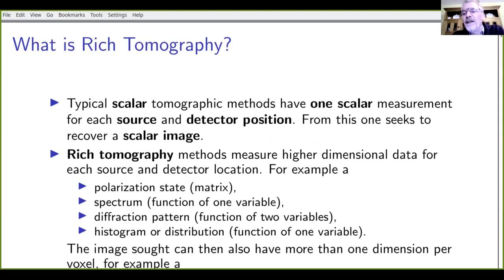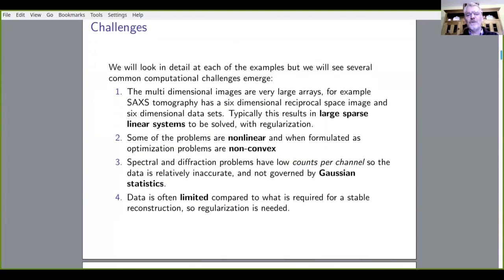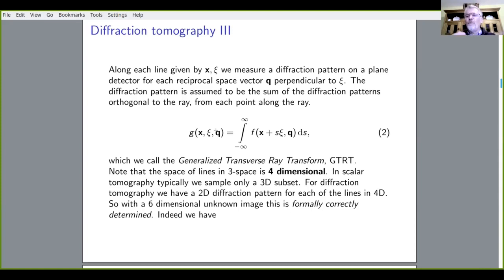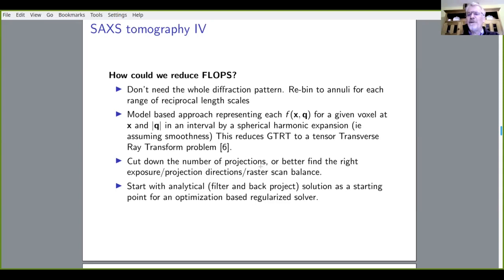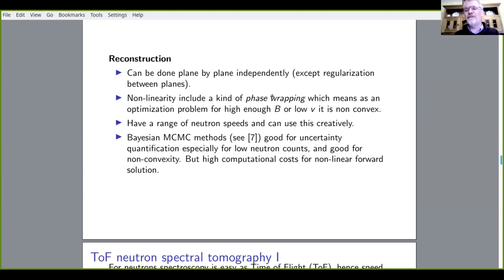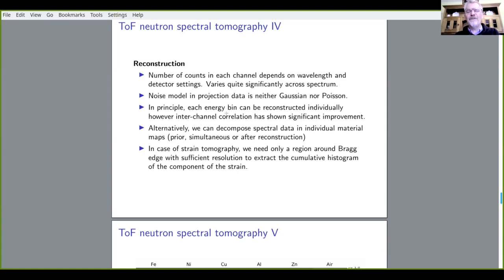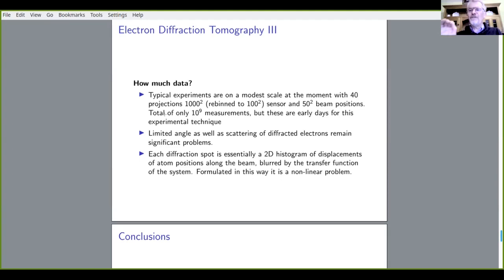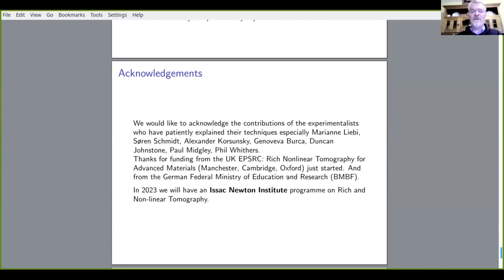Excalibur SLE4: Bill Lionheart: Computational Challenges in Rich and Nonlinear Tomography